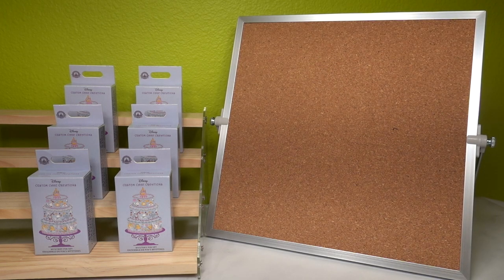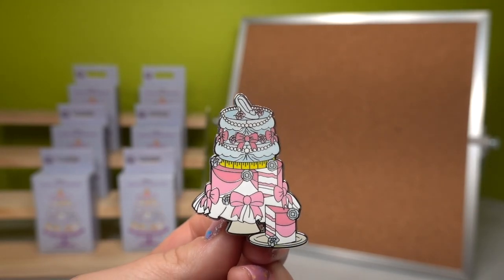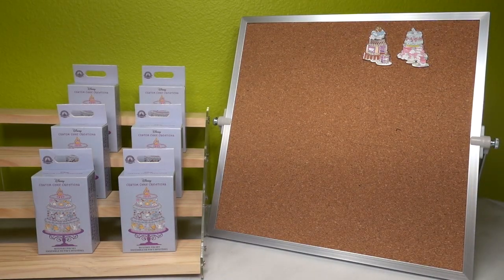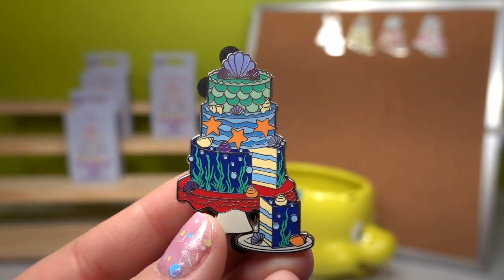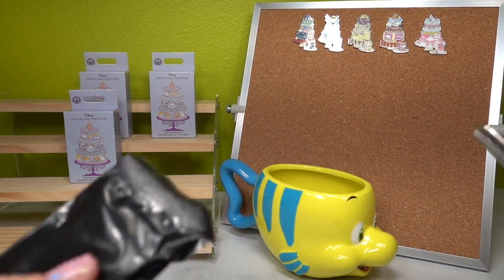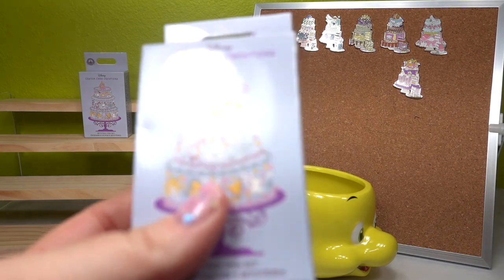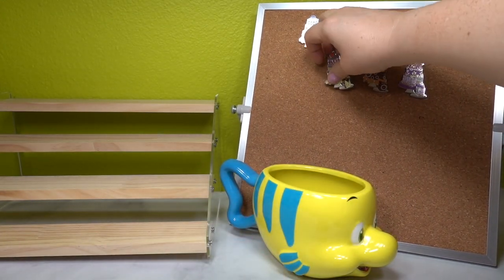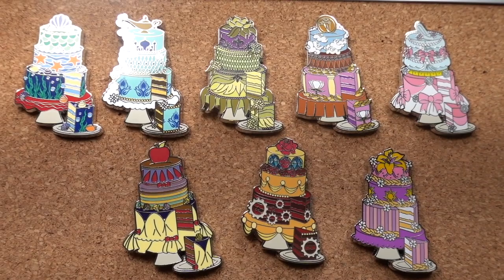DISNEY MYSTERY PIN UNBOXING 👑 Disney Princess Cake Mystery Pins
Join us on this sweet journey as we open several boxes of the NEW Disney Princess Cake Pins! Which Princess is your favorite?